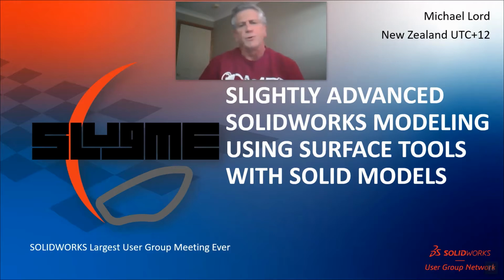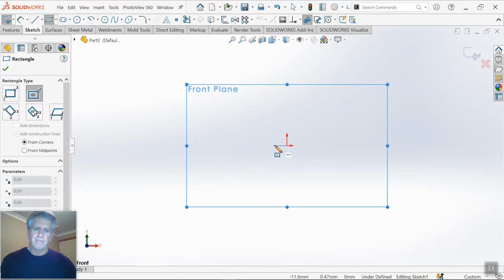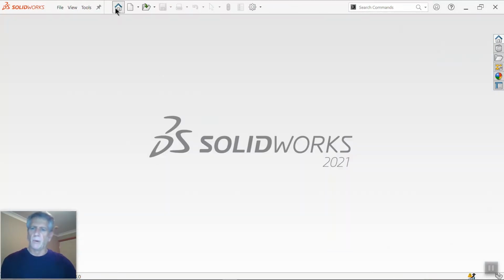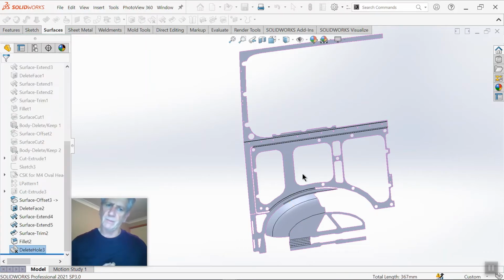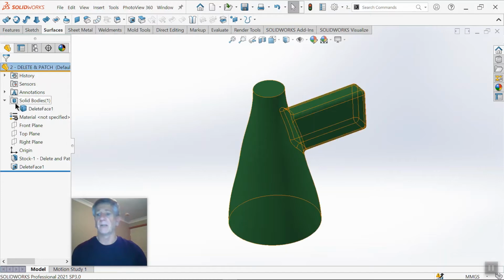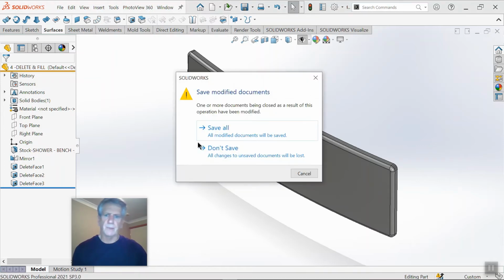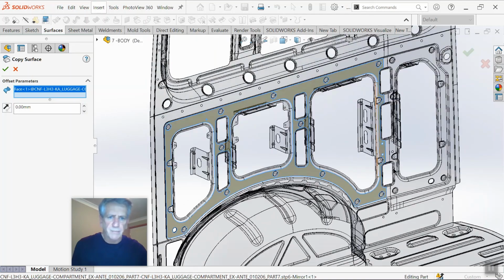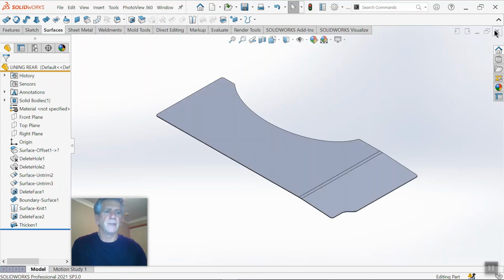SLUGME 6 - Hour 15 - Michael Lord - Slightly Advanced Modeling: Using Surface Tools for Solid Models